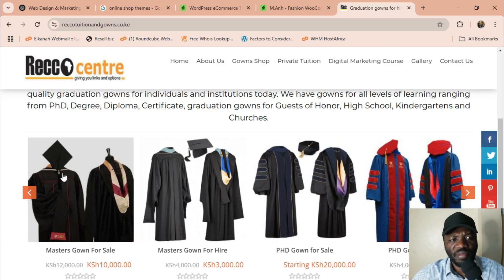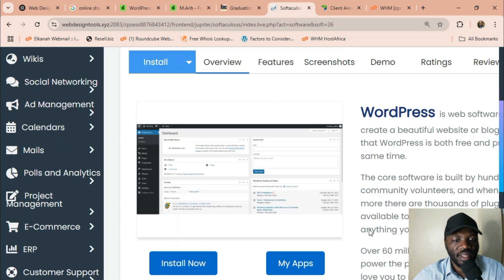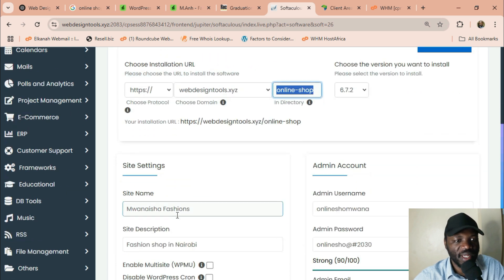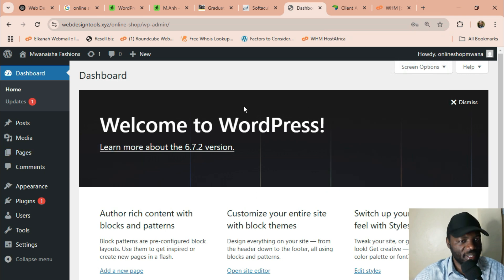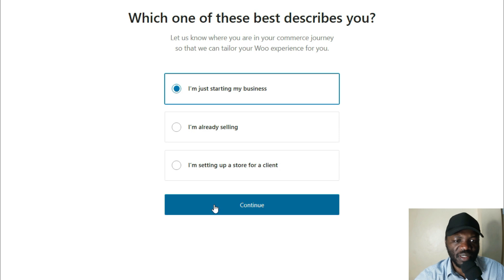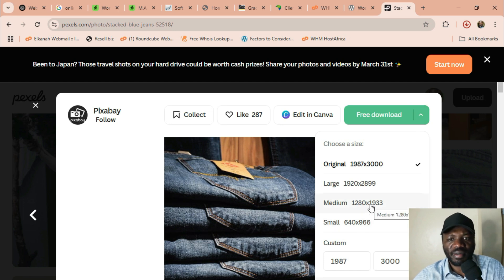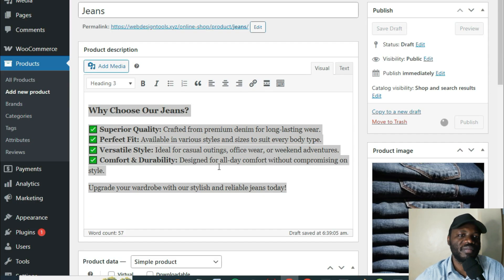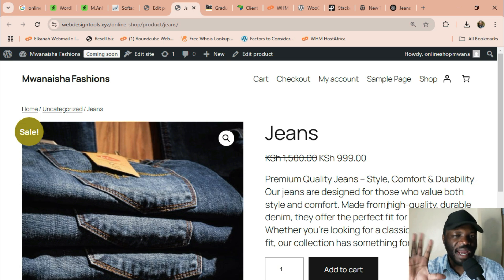How to CREATE AN ONLINE SHOP for your BUSINESS - No EXPERIENCE REQUIRED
Want to create an online shop but don’t know where to begin? In this step-by-step tutorial, I’ll show you how to create a professional online store from scratch — no coding or experience needed!

🔹 How to choose the right platform
🔹 Set up your store and customize it
🔹 Add products with images and prices

By the end of this video, you’ll learn to create a functional online shop and start making sales!